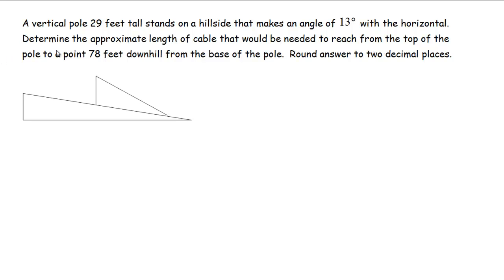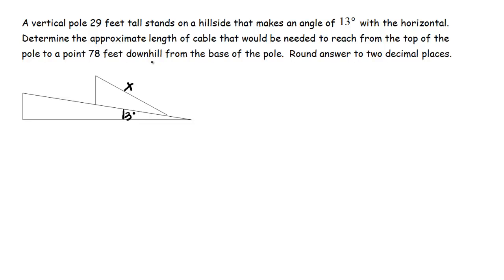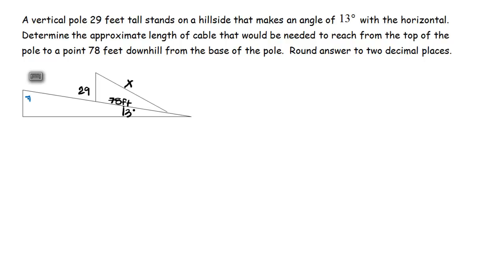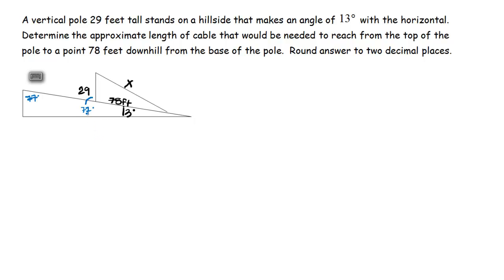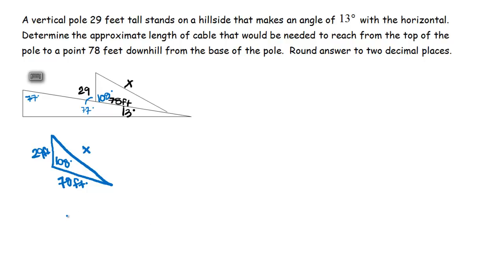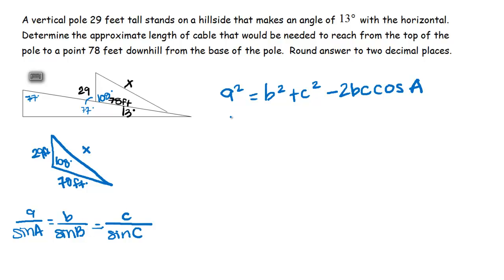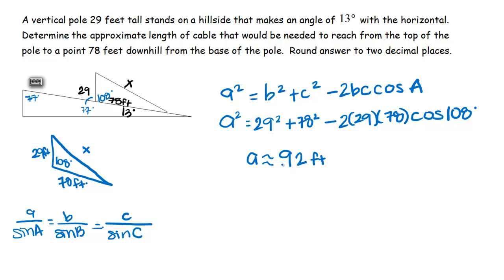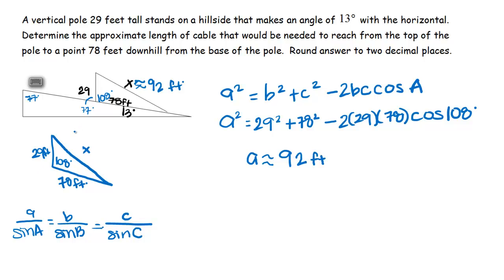Law of Cosines Word Problem (Application)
You can use the law of cosines to "solve" a non-right triangle.  If the triangle was a right triangle, you can just use sine, cosine or tangent.  The law of cosines is helpful when you are given all three sides and you have to find the angle, or when you are given two sides and the included (in between) angle.